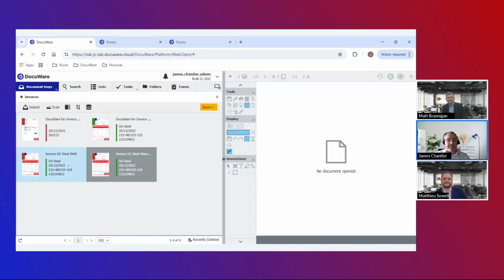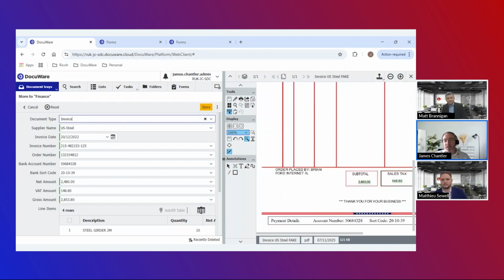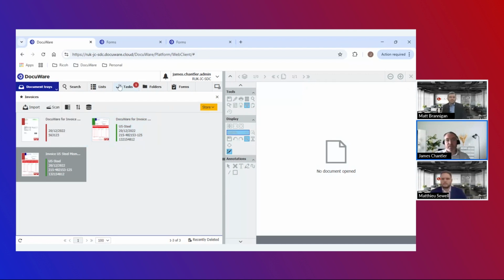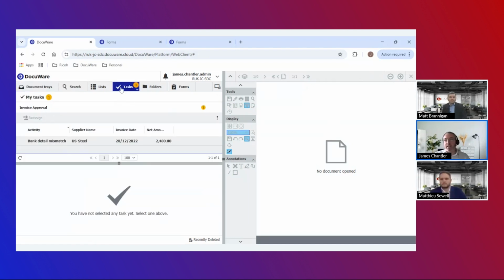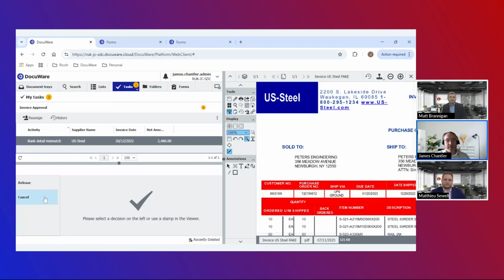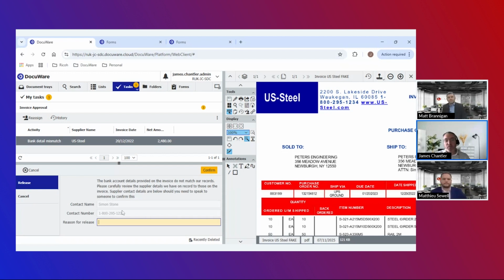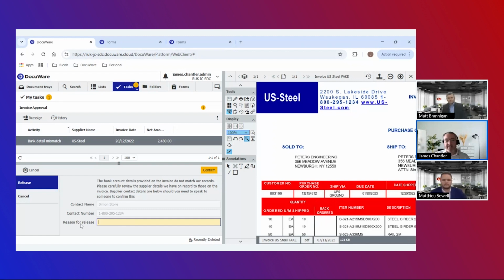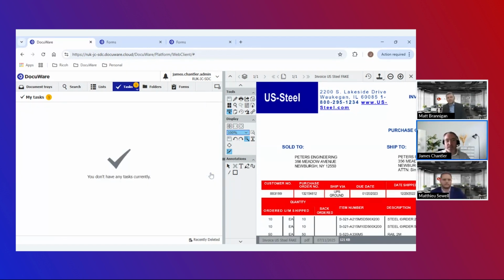Discover How DocuWare Protects Against Fraudulent Activities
In this webinar clip, you will be able to see a section of a demo - showing how automation helps detect fraudulent activity. The example covered in this clip shows an invoice that appears identical to previously received ones, but is flagged due to differences in sort code and account number. This automated process flags fraudulent payments immediately, to help AP teams prevent fraud attempts.